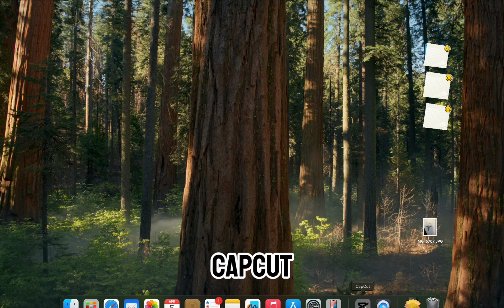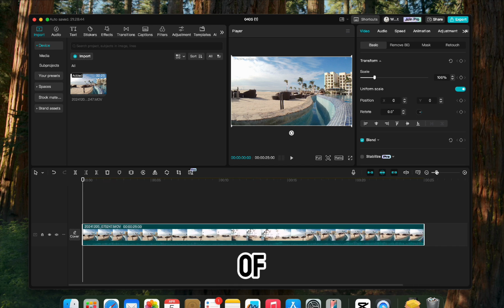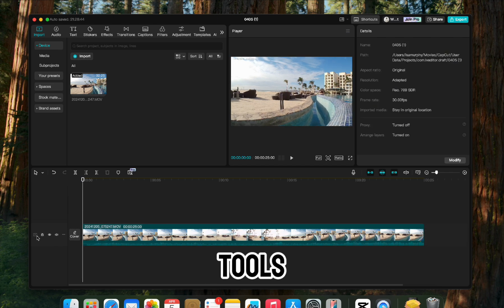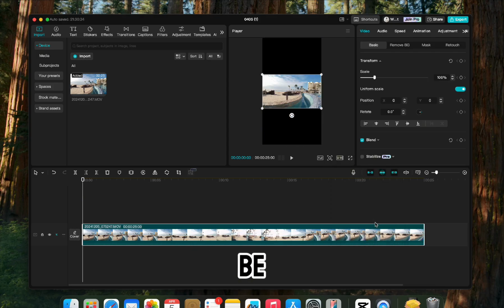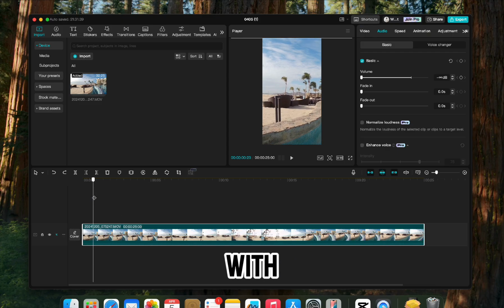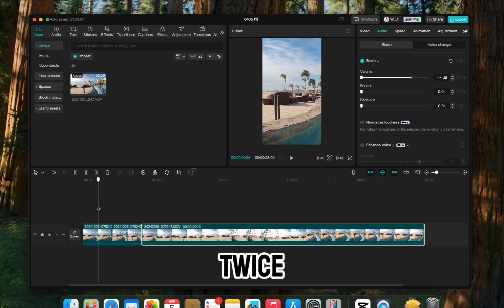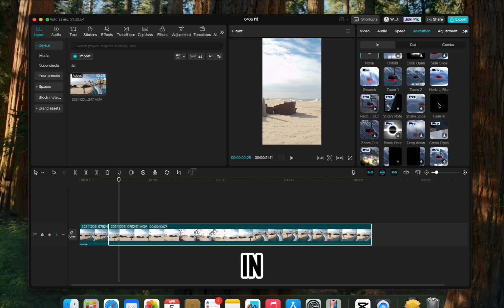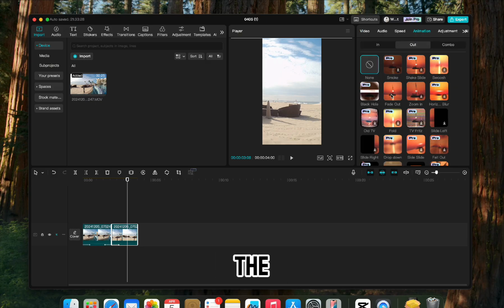capcuttutorial Basics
I hope this supports everyone starting out as contentcreators!